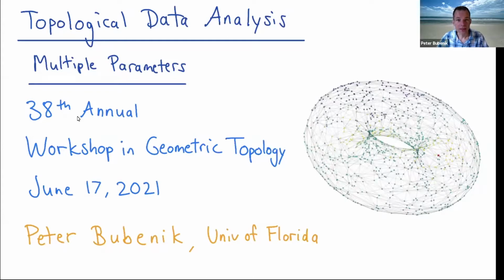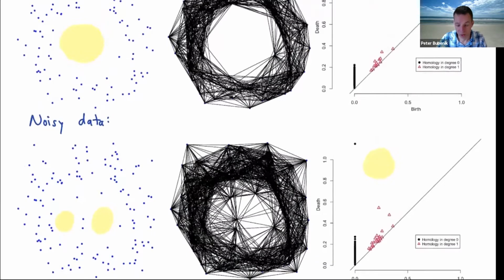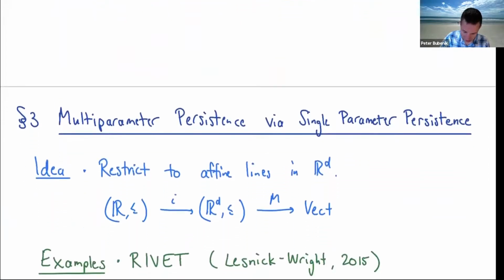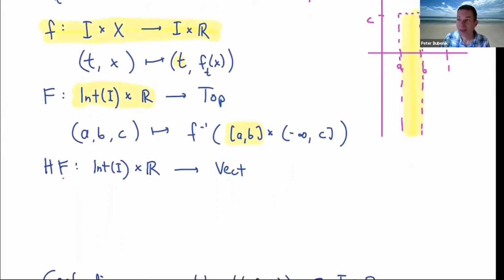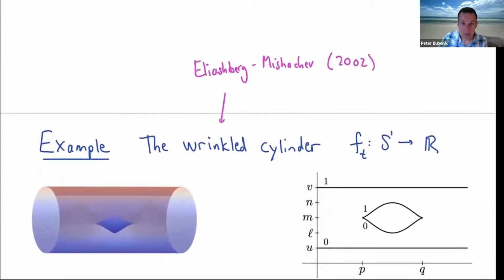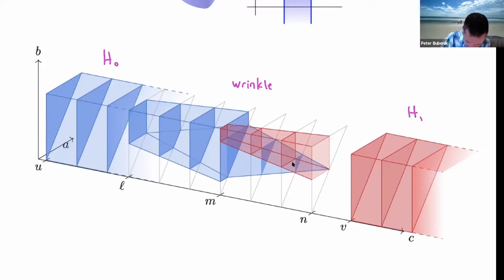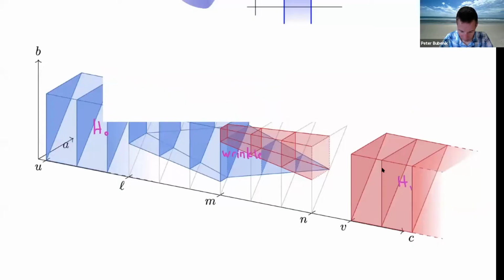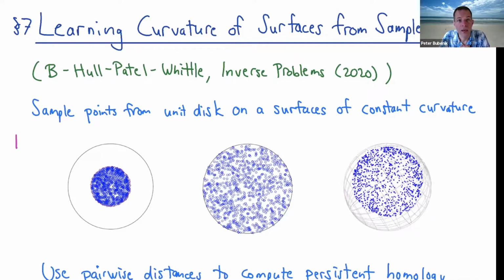Peter Bubenik - Lecture 3 - TDA: Multiple Parameters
38th Annual Geometric Topology Workshop (Online), June 15-17, 2021

Peter Bubenik, University of Florida
Title: TDA - Multiple Parameters
Abstract: The final talk will bring us to the multiparameter setting - a topic of great practical interest and a subject of current research. I will discuss why the underlying algebra of the multiparameter case is fundamentally more complicated. Most current computational methods rely on reductions to the single parameter case. I will introduce an approach to multiparameter persistent homology using geometric topology, particularly the generalized Morse theory of Jean Cerf.